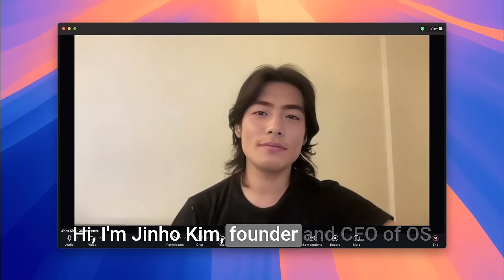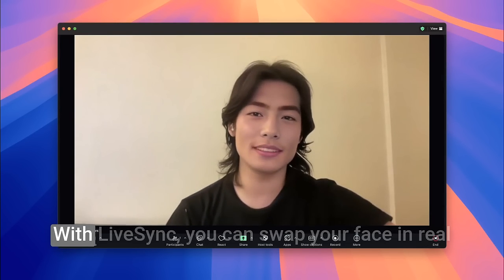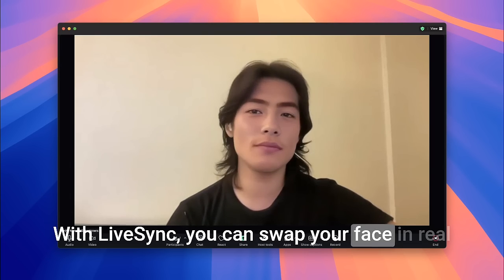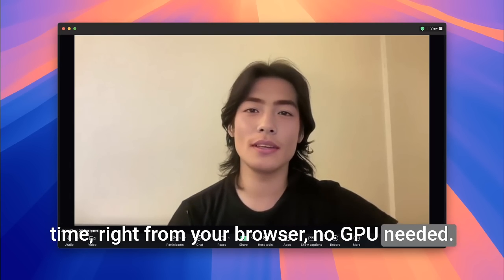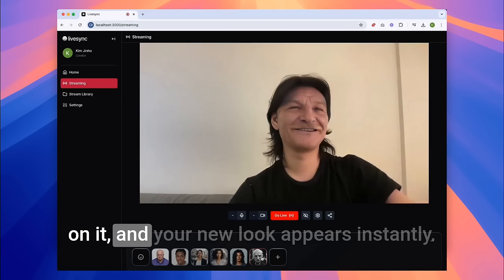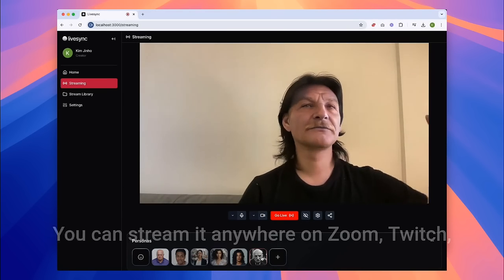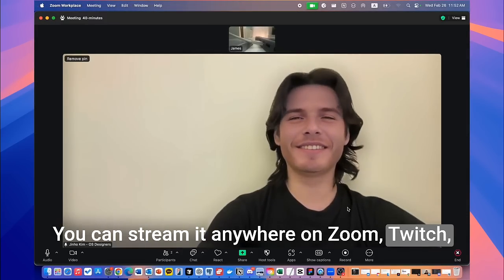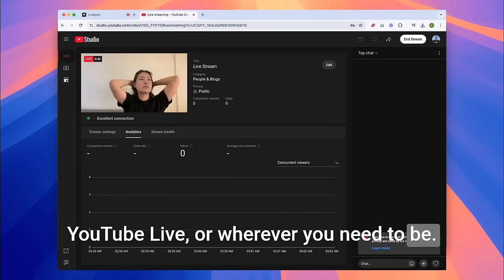Live Face Swap in Real Time: Stream on Zoom, Twitch & YouTube (No GPU Needed)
Discover Livesync—a simple, real-time face swap tool that works right from your browser without a GPU. In this demo, I show you how easy it is to change your look instantly, whether you’re streaming on Zoom, Twitch, or YouTube Live. Enjoy a seamless experience and explore new creative possibilities.